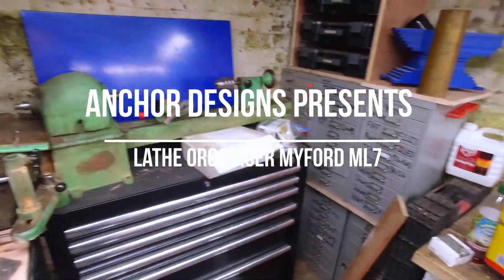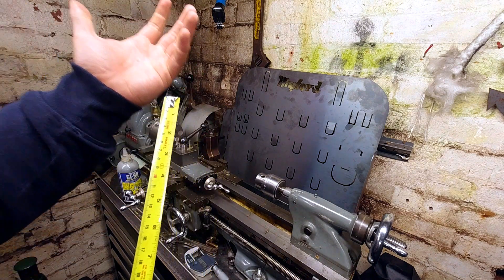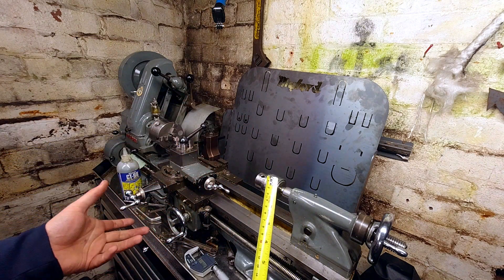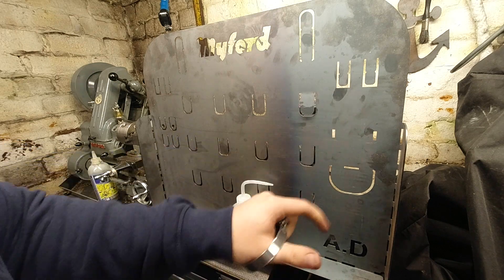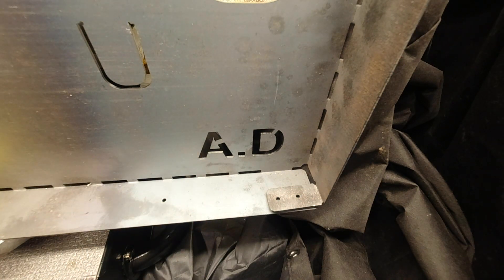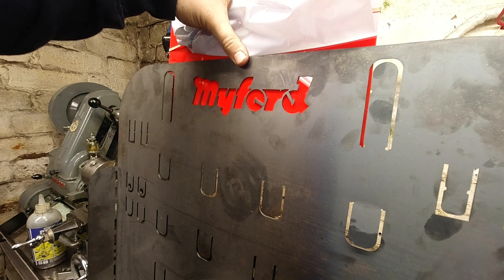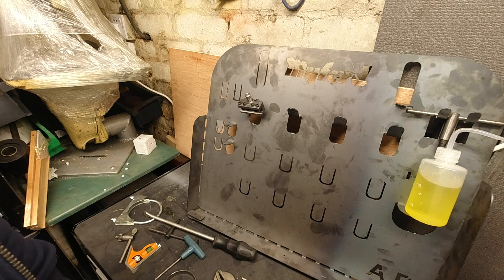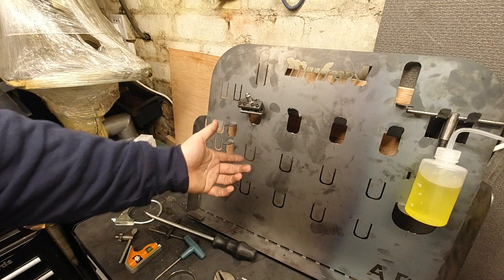MYFORD LATHE TOOLBOARD ORGANISER PT1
New Day, New Design for the workshop, This is a prototype for a tool board designed to be a bolt of behind the Myford ML7 capable of holding the Dickson style tool holder, coolant, the chuck key, and other regular used tools. As well as being a handy chip shield.

J.